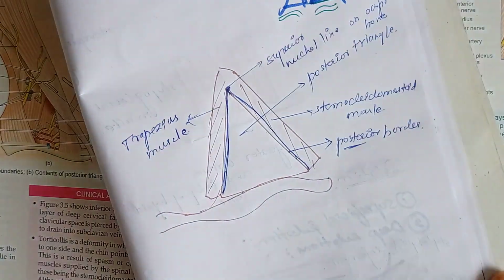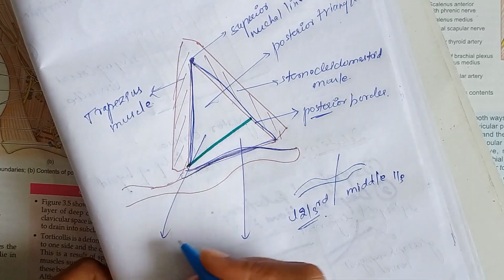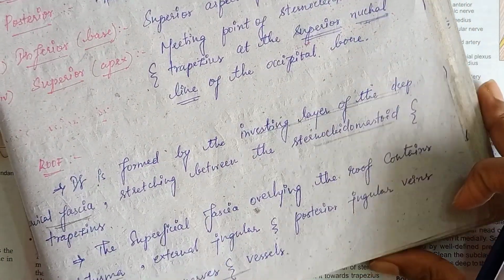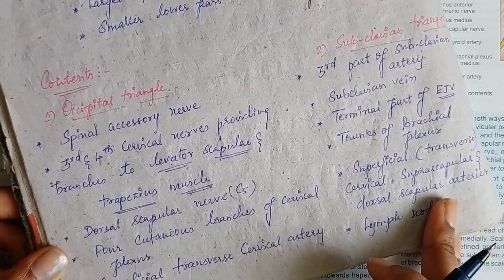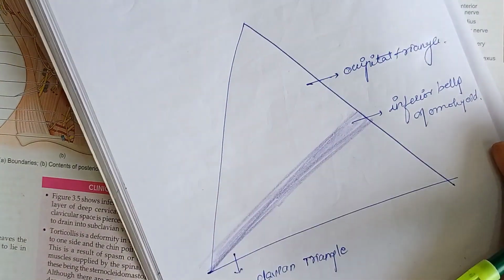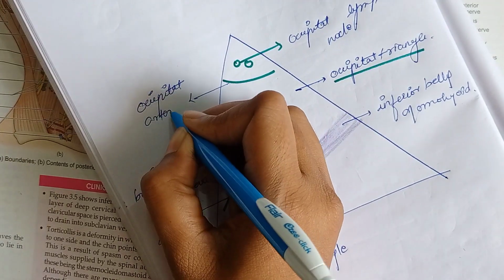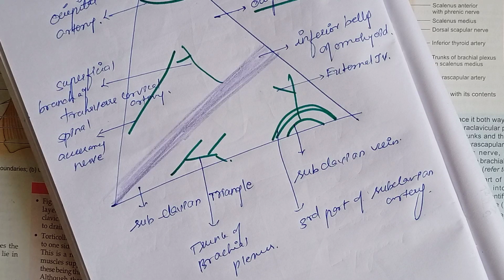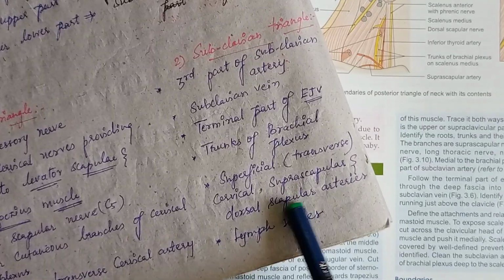posterior triangle | simplified from BDC